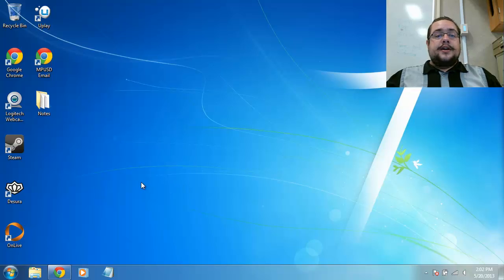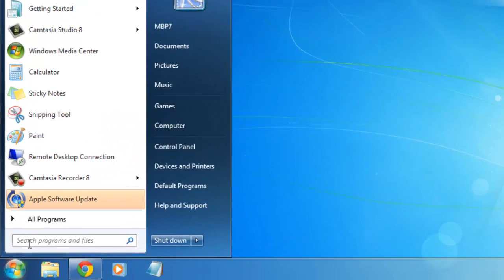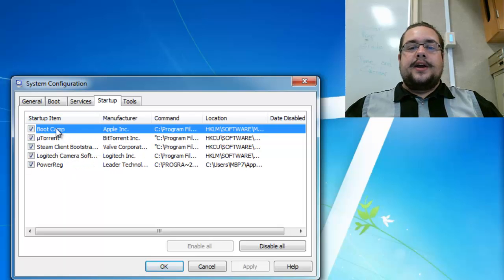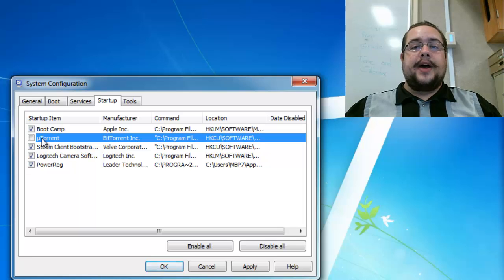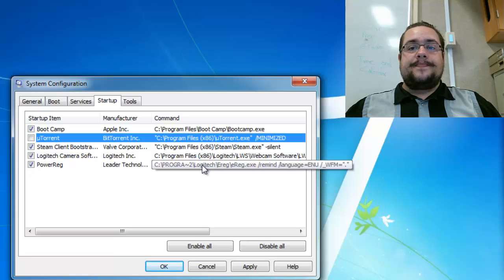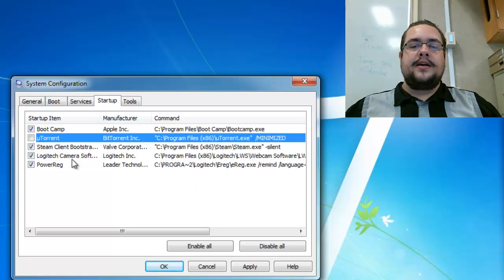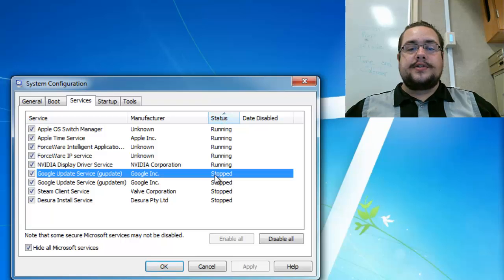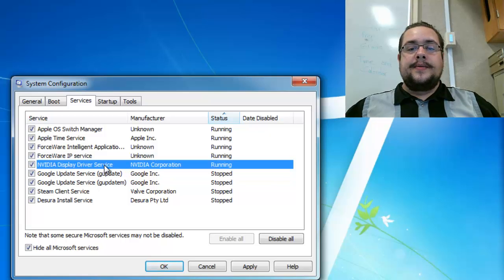Quick Tip - Using "msconfig" to speed up your PC (Method 1)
Using "msconfig" to speed up your PC. This is a video response to Caitlin on Facebook. Thanks for the question!